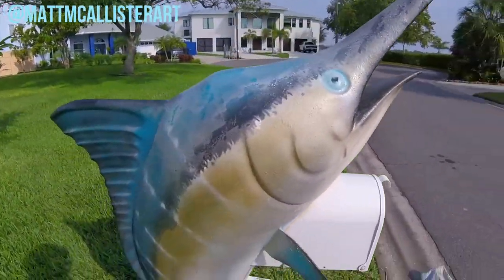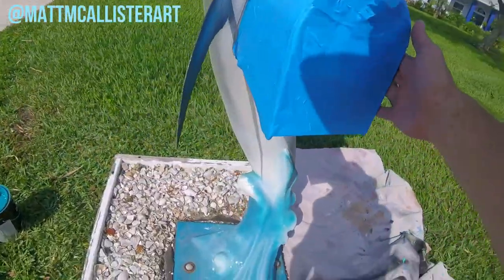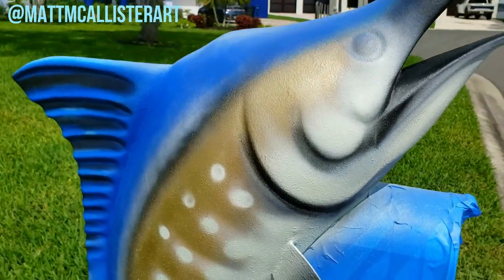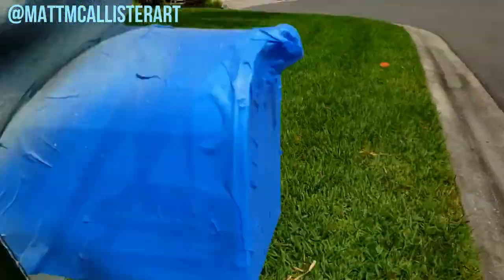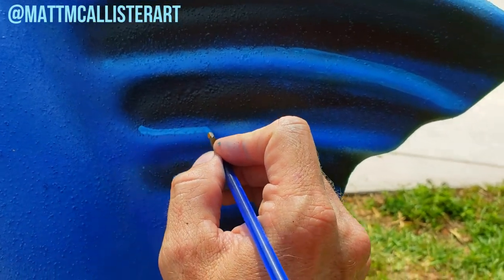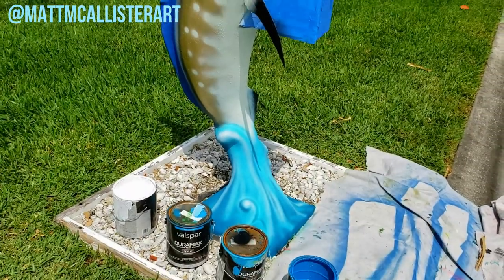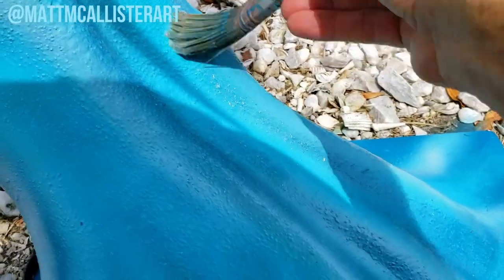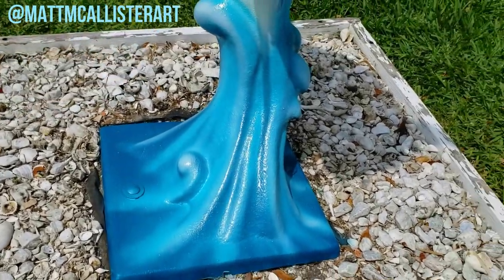Painting a Mailbox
I was hired to repaint this custom Marlin shaped mailbox sculpture today. Old to New again.